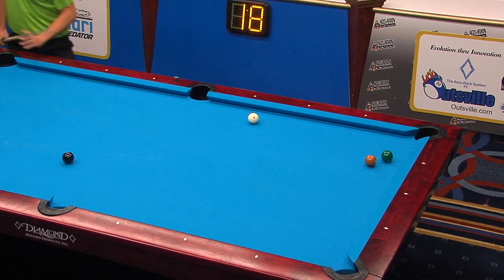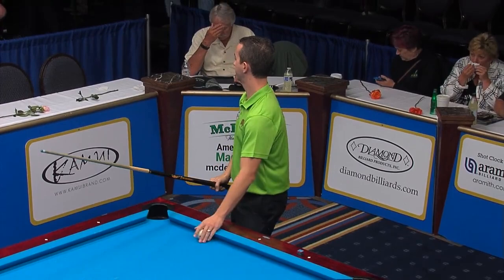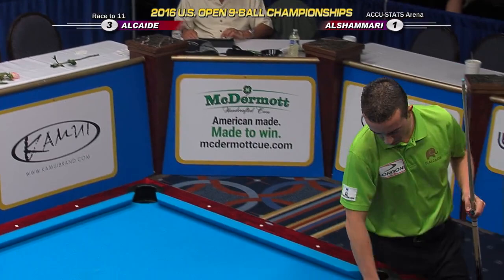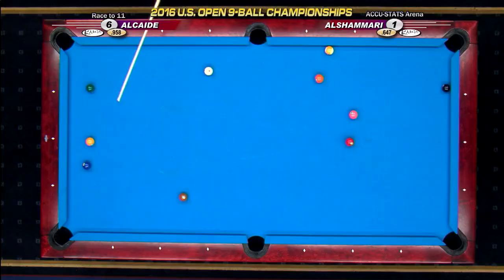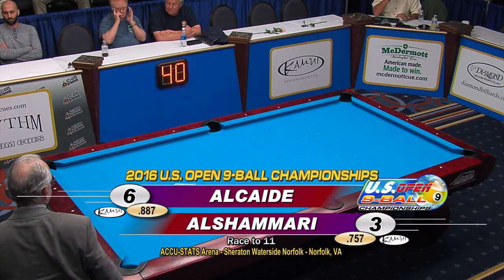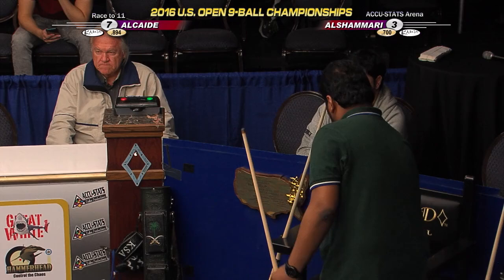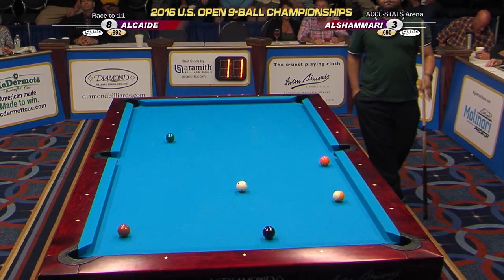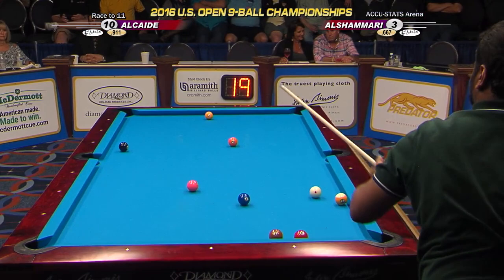DAVID ALCAIDE vs ABDULLAH ALSHAMMARI - 2016 US Open 9-Ball Championship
Saudi Arabia's Abdullah Al Shammari had experienced success on his first time at the US Open 9-Ball Championship back in 2016.

Here, he faces David Alcaide in a mid tournament match. Alcaide was just starting to experience the success that he is known for now.

Mark Wilson and Bill Cress man the booth.

You can watch over 400 Accu-Stats Arena matches from the 2018 and 2019 INTL 9-BALL OPEN and 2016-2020 Derby City Classic, 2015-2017 US Open 9-Ball, as well as other Accu-Stats Invitationals on Accu-Stats Vimeo Subscription service